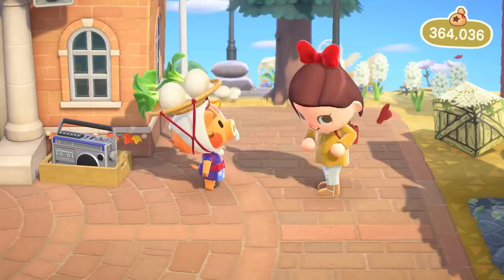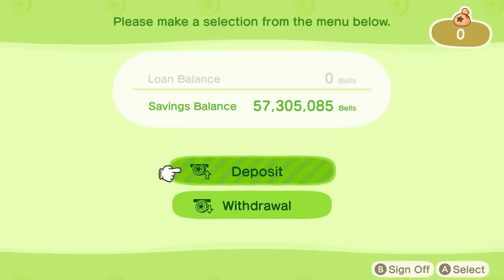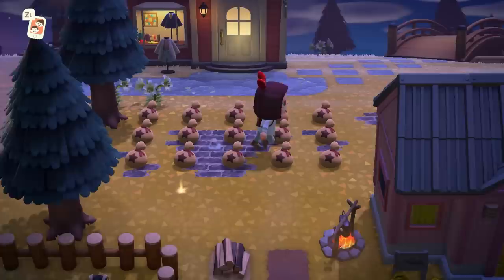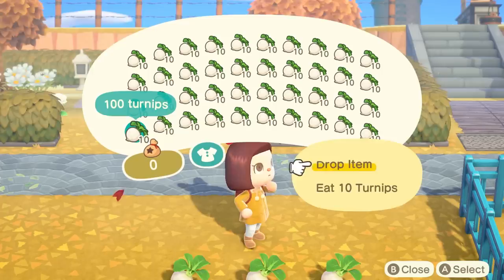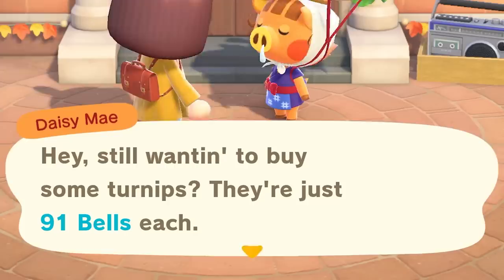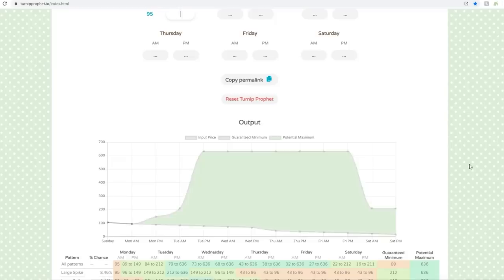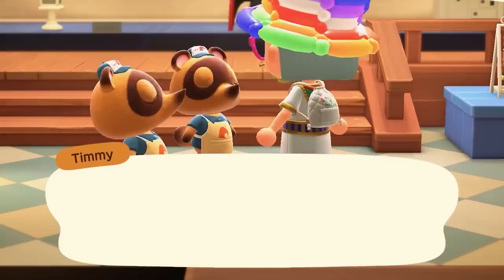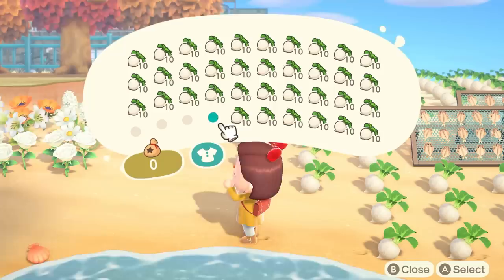How To Buy INFINITE Turnips